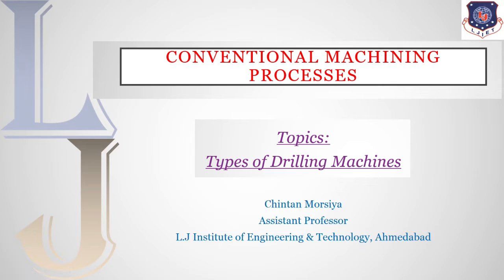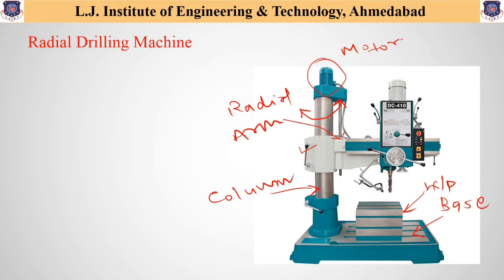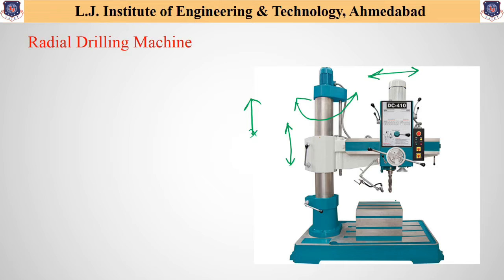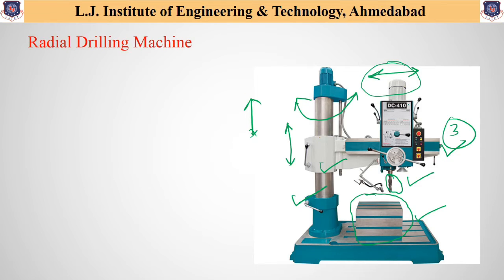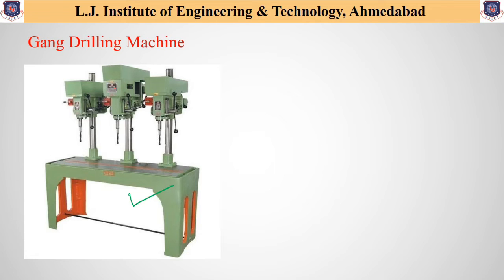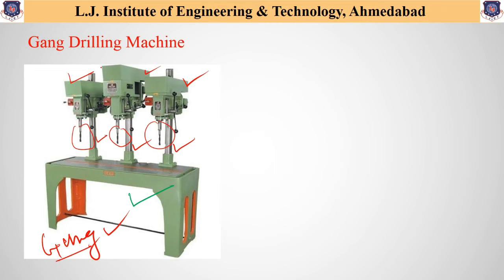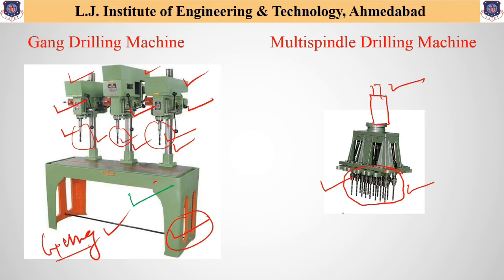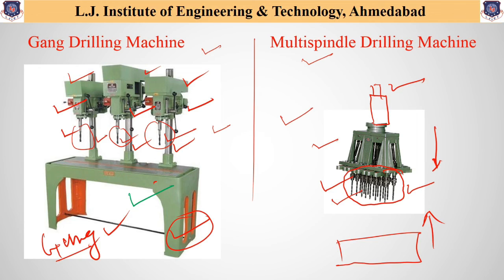L 25 Types of Drilling Machine 2 | Conventional Machining Processes | Mechanical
Content covered in this Lecture:
 Types of Drilling Machine 2